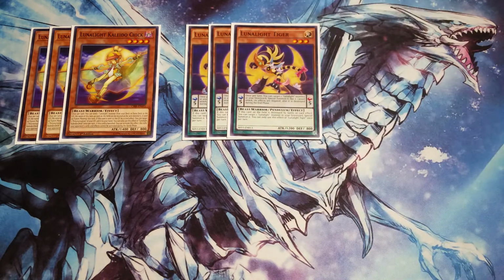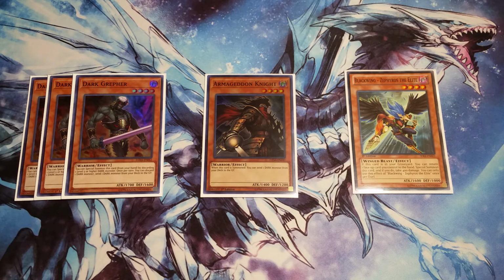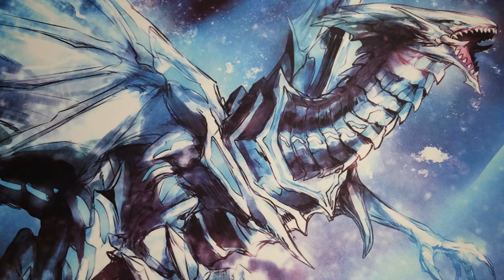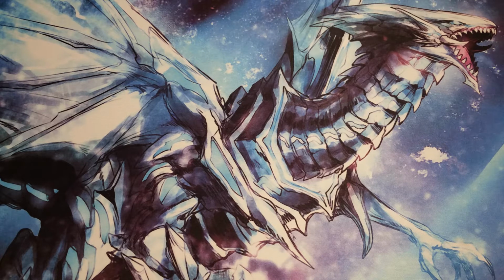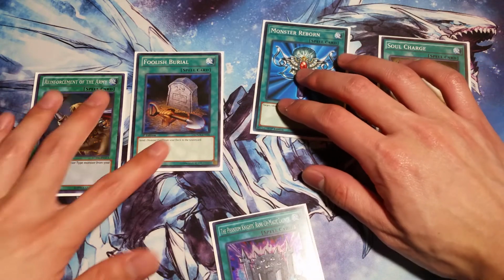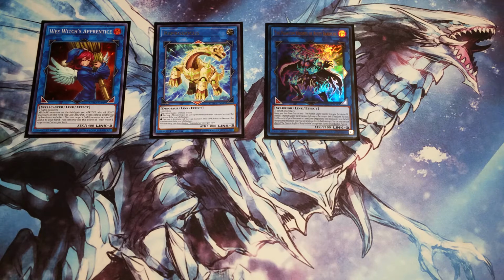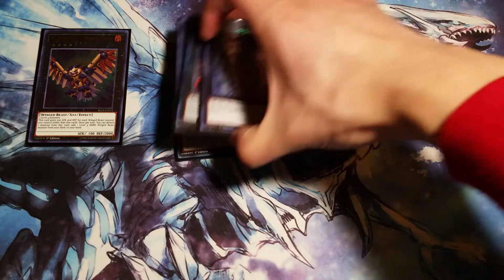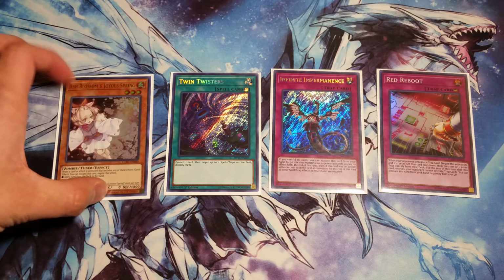Yu-Gi-Oh! In-Depth TCG-Legal Danger! DARK Lunalight Deck Profile (January 2019, Post-LED4)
Lots of theory and optimization to be had. Let me know what you guys think in the comments below! I intend on taking this to a competitive event (likely a regionals) to see how it fares against meta, and I have to say it's pretty exciting!